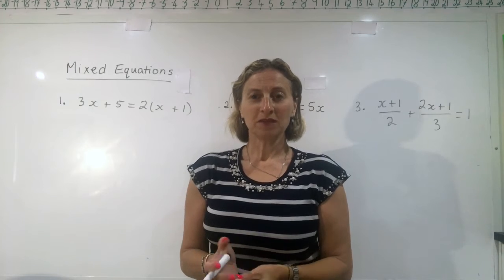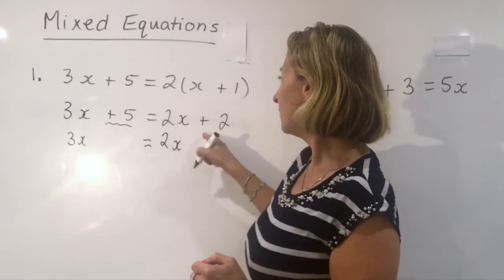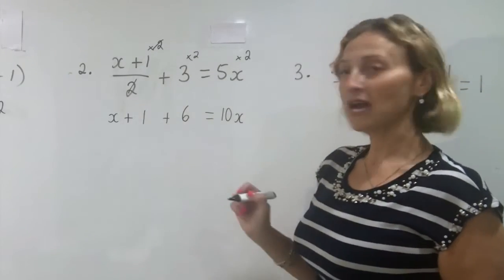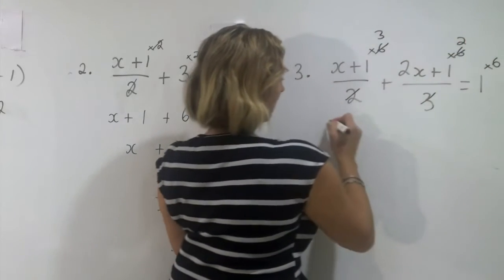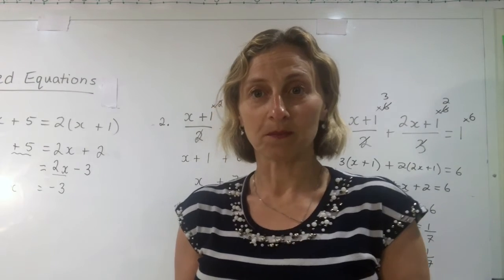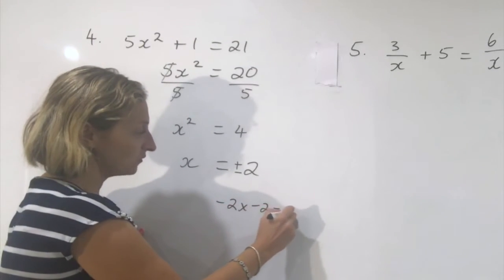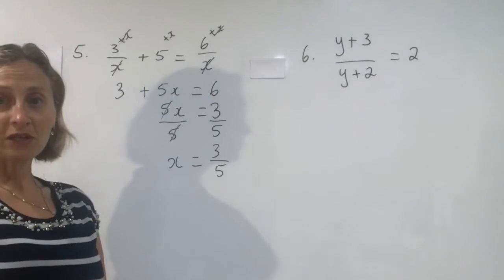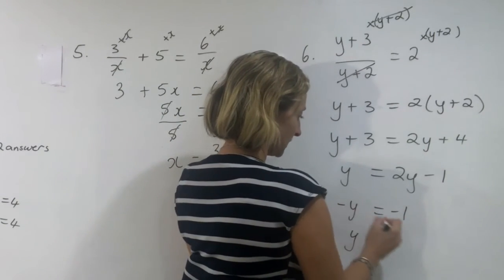Mixed equations, harder year 7 and 8 by Heidi Postle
This video is the fourth of 5 videos on Equations by Heidi Postle

In this video I teach more challenging questions for Year 7 and 8 NSW maths, involving both fractions and negative numbers.

aimed for year 8

solving equations two fractions for year 8.

solving more difficult equations and a mix of fractions and negate numbers.

solving inequations for year 7 and year 8

And, if you want me to make a video for you on a topic - send an email to

Good luck!!